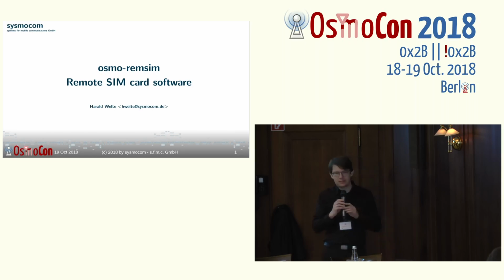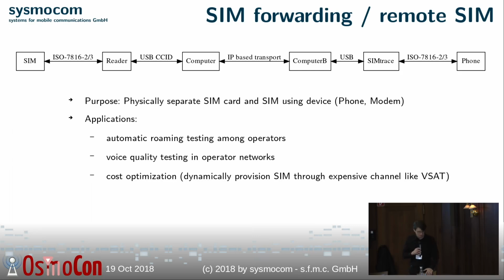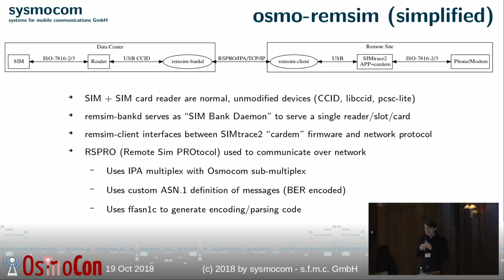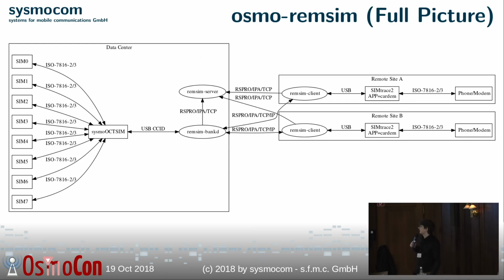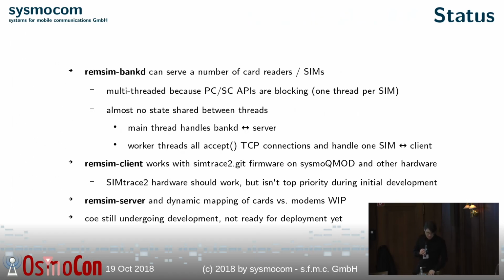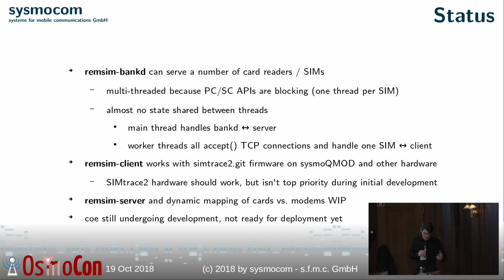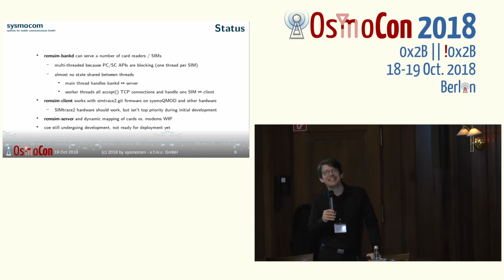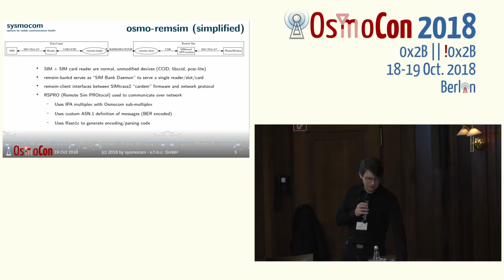Remote SIM Software Solutions: Management & Virtualization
An overview of software solutions for managing remote SIM banks and virtualizing subscriber identities. Perfect for testing labs and roaming simulation.